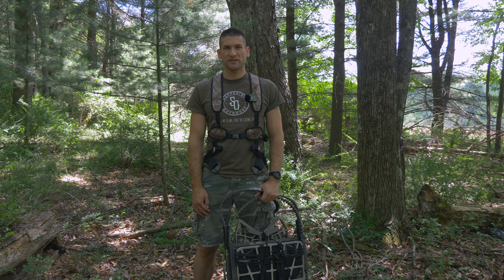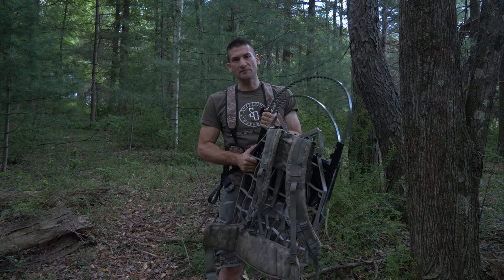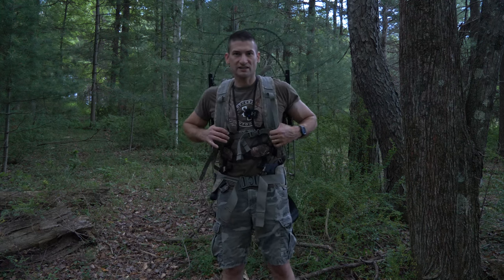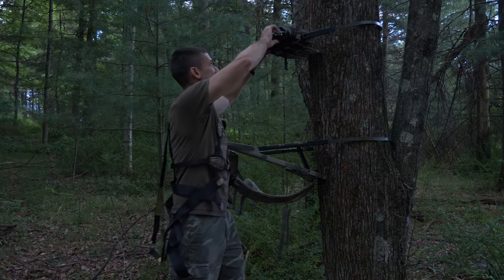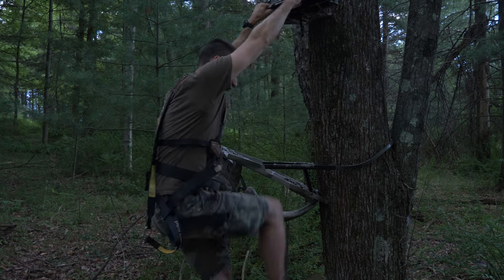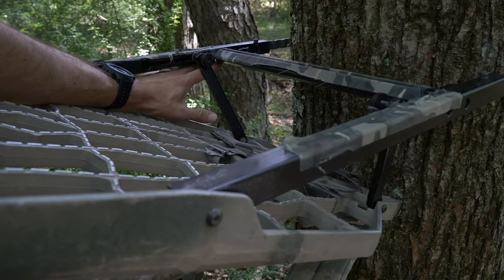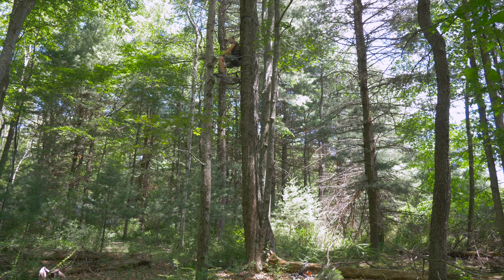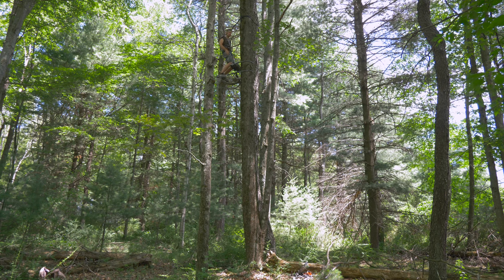Everything You Need to Know About Climber Tree Stands - Mobile Hunting Series I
How to use a climber stand, tips for hunting out of a climber, pros and cons as well as some mobile hunting strategies while using a climber tree stand.

This is the first video in my mobile hunting series where I go over the situations in which a climber, hangon or saddle works best and where I anticipate using each system. I go over the setup weight and setup times for a climber tree stand. I will be comparing all three methods in my final mobile hunting series.

I hunt in North Central Pennsylvania. The forests I hunt are dominated by hard wood trees. These trees are the perfect setup for using a climber tree stand. I also self film my hunts. If you are looking for some really high quality hunting content, be sure to check out some of my archery and flintlock hunting videos.

Lone Wolf Sit and Climb - similar to the stand used in the video.

Summit Viper Climber Stand (Until lone wolf tree stands can be bought new, this might be your best option)